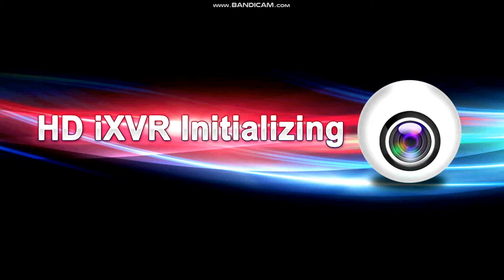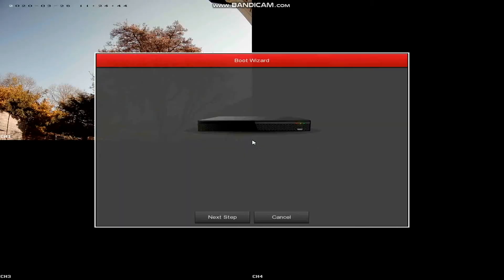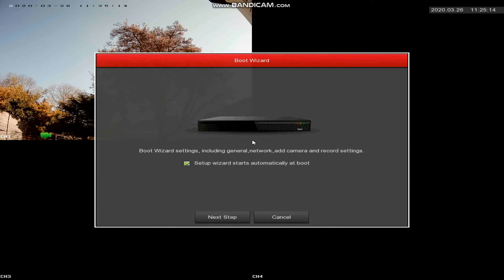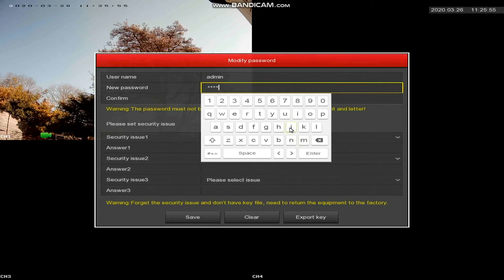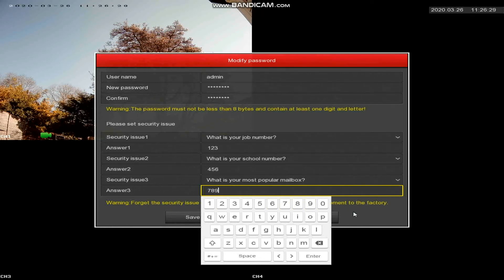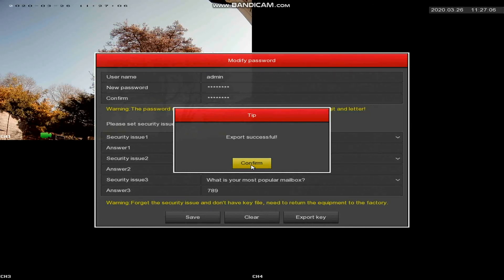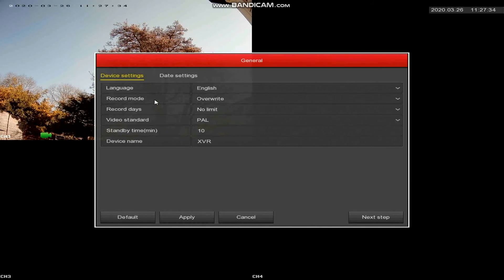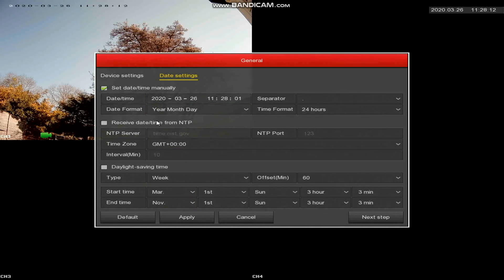Weston Distribution Longse iXVR Set Up Part 1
WD-CCTV.COM Longse iXVR 5in1 CCTV Recorder - Set Up - Part 1